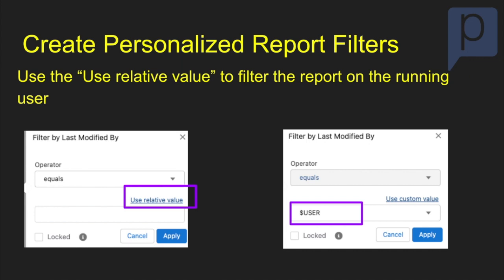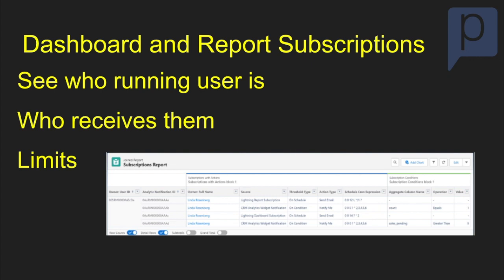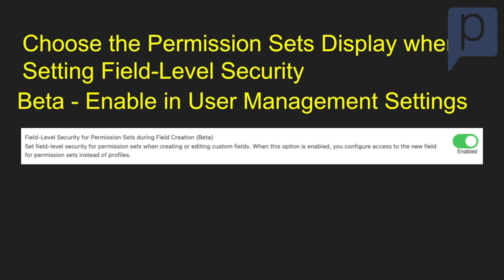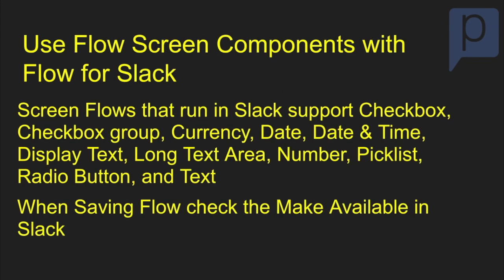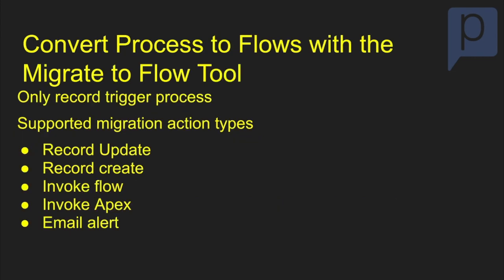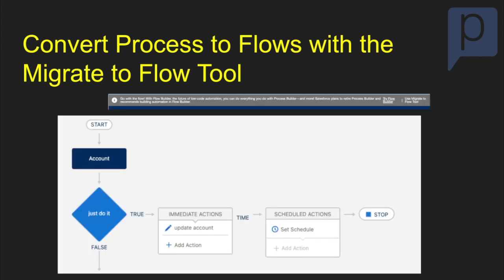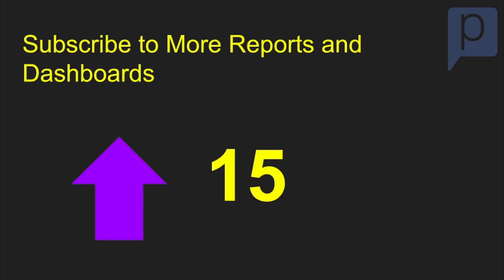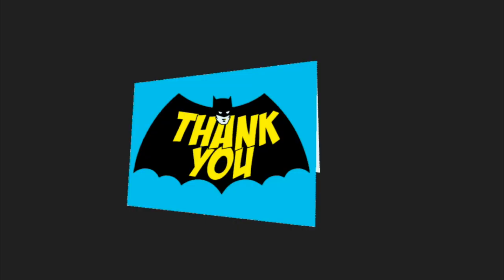Top 10 Salesforce Spring 23 Release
My top 10 Features of the Spring 23 Release
Create Personalized Report Filters
Dashboard and Report Subscriptions
Capture Inclusive data with Gender Identity and Pronouns Fields
Choose the Permission Sets Display when Setting Field-Level Security
Prevent Duplicate cases with Lightning Threading Email-To-Case
Use Flow Screen Components with Flow for Slack
Convert Process to Flows with the Migrate to Flow Tool
Bring External data into Flow with no Code
Filter Report Types by Objects or Fields